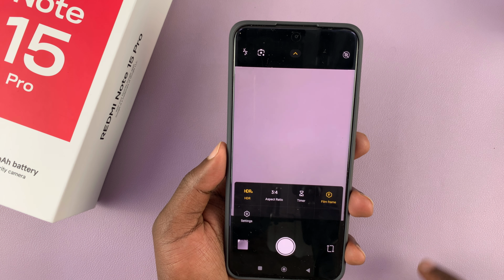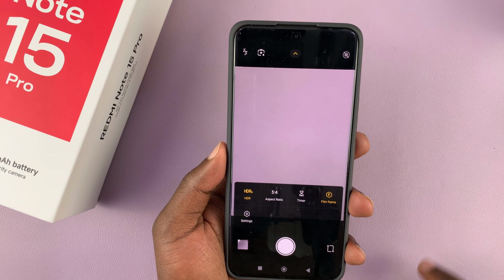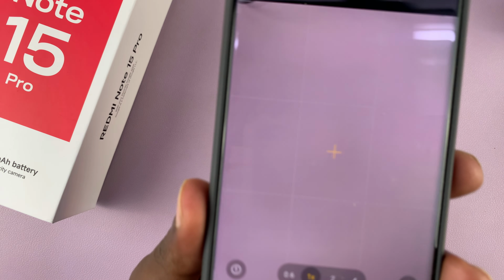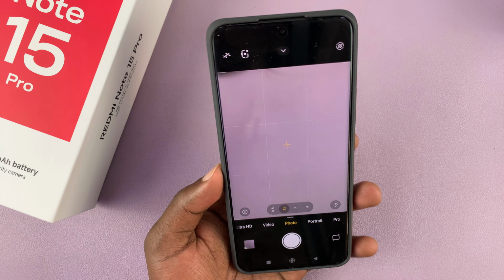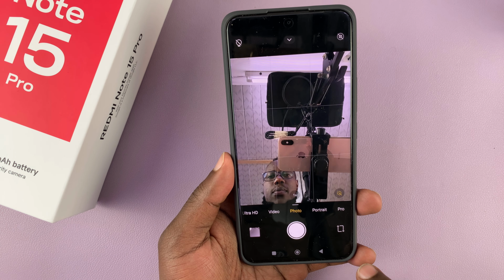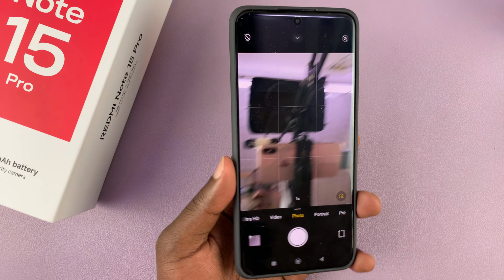Redmi Note 15 Pro: How To Enable / Disable Grid Lines In Camera App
Enabling grid lines in the Camera app helps you follow the rule of thirds, keep horizons straight, and improve composition. In this video, we’ll show you step-by-step how to turn grid lines ON or OFF in your phone’s camera settings.

Grid lines help with alignment, symmetry, and professional-looking shots. Perfect for landscape, portrait, or everyday photography.

How To Turn ON Grid Lines In Redmi Note 15

Access Camera
Select the arrow on the top of the screen
Select Settings
Choose General
Tap on Gridlines
Enable this option

How To Switch OFF Grid Lines Redmi Note 15 Pro

Access Camera
Select Settings
Choose General
Tap on Gridlines
Disable this option

Redmi Note 15 Pro:

Cell Phone Tripod Adapter